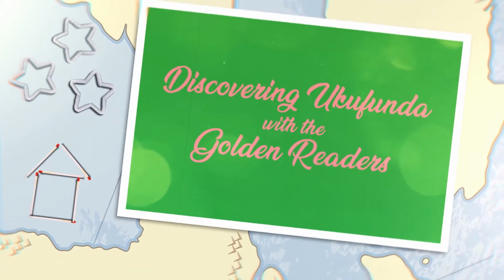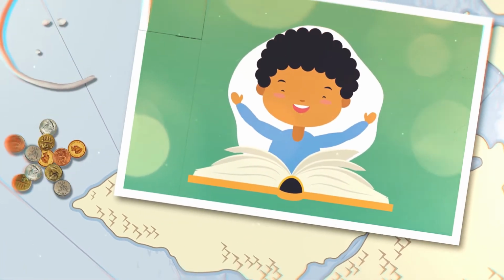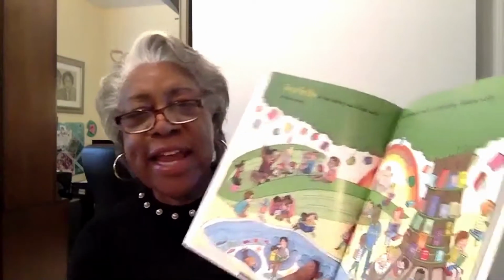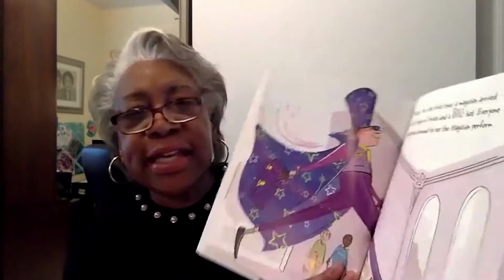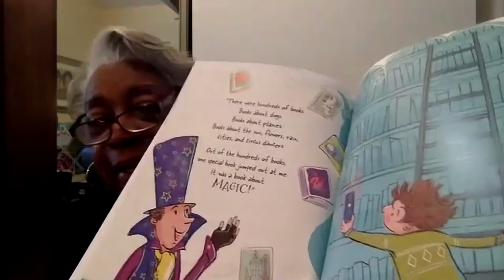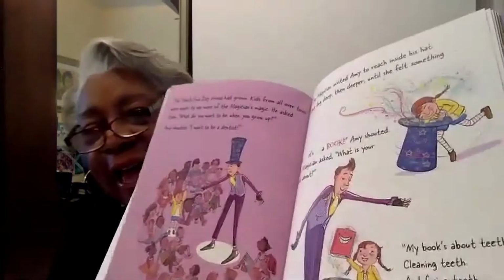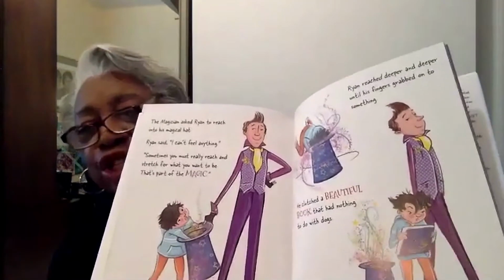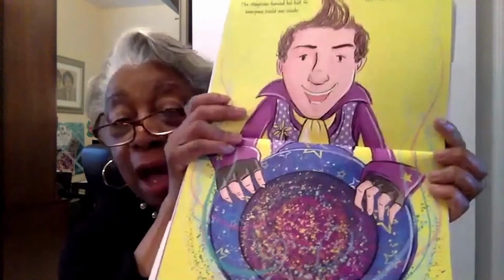The Magician's Hat by Mac Mitchell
Discovering Ukufunda (Zulu for reading) is a partnership between Gamma Omega and Psi Tau Omega in Johannesburg, South Africa.  The purpose is to engage in a global partnership that provides assistance to underserved international areas populated with people of color.  Specifically, this endeavor focuses on refugees of color in Johannesburg, South Africa as well as St. Louis, Missouri by providing a support activity to enhance English language acquisition skills.  This support activity will assist refugees and their families as they integrate into English-speaking countries in general and American life specifically.

Golden Members are those women who have been a member of Alpha Kappa Alpha Sorority, Inc., for 50 years.